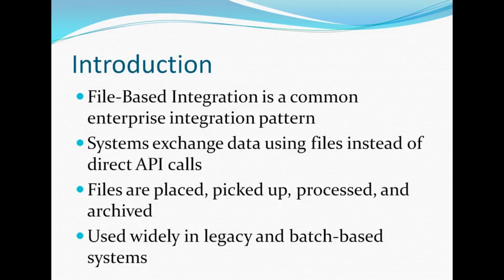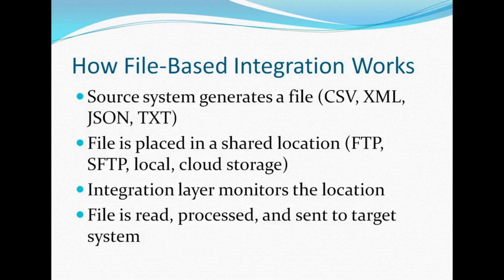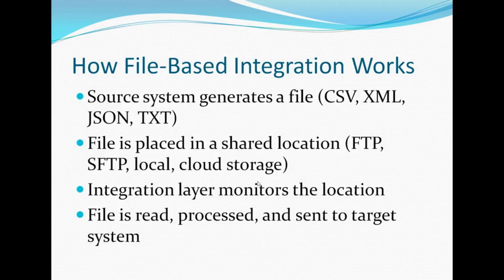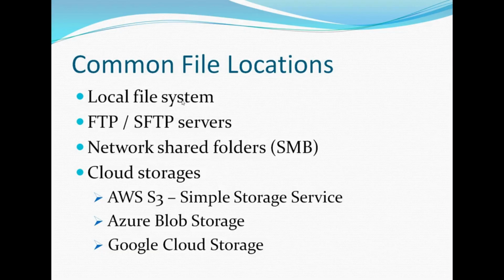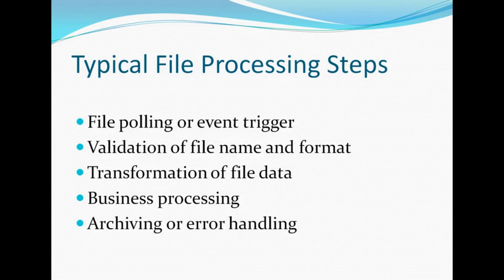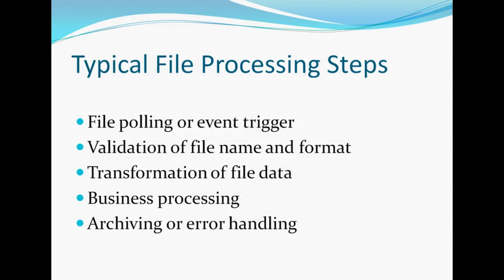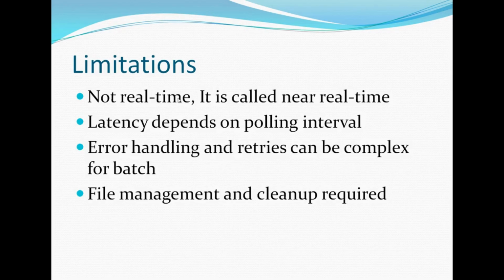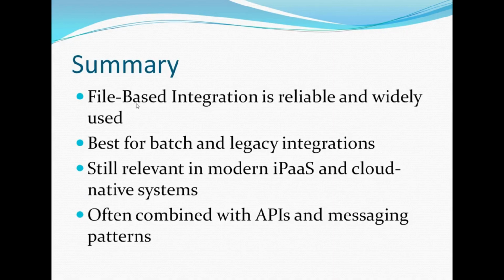Integration (iPaaS) Concept - 2 - File Based Integration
This video give different types of file based integrations (File, SMB, FTP, SFTP & Cloud Storage)